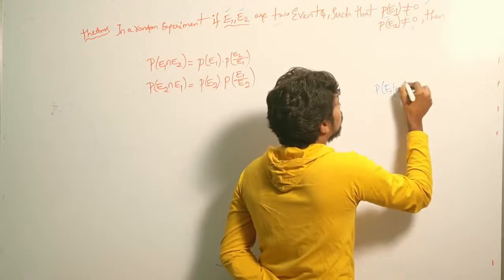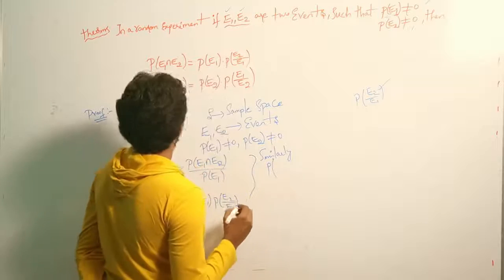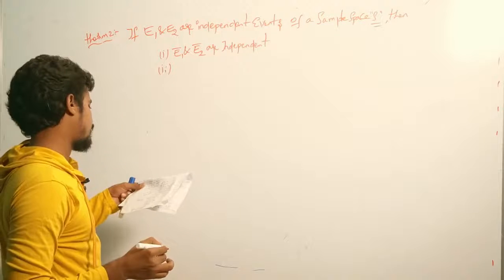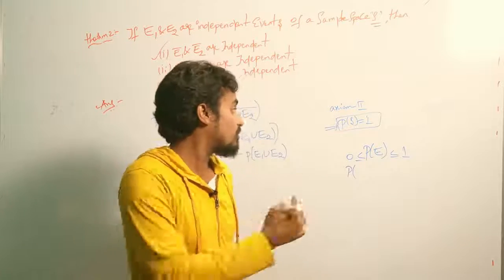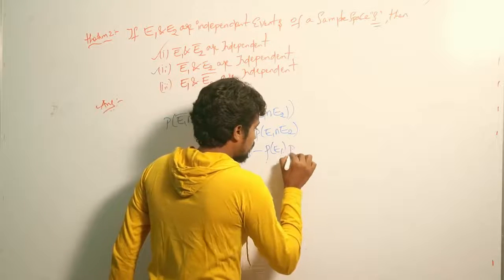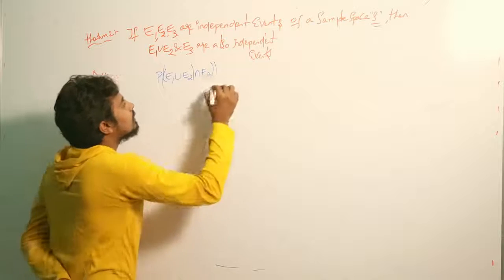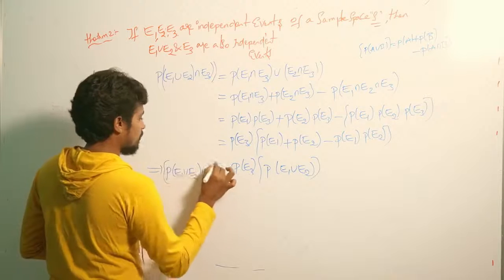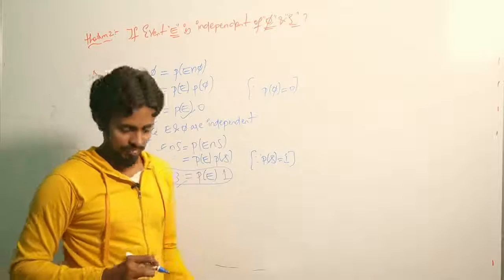Theorms For Independent Events || GATE/IES/ISRO/BARC || Sai Jamalapurapu